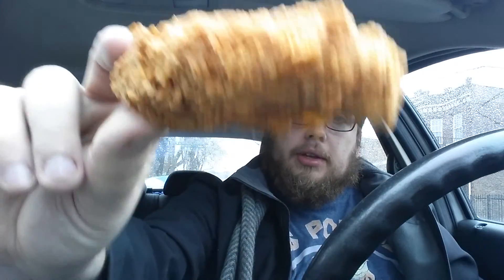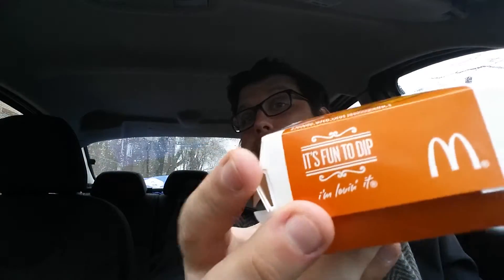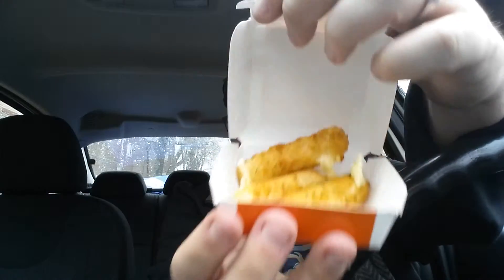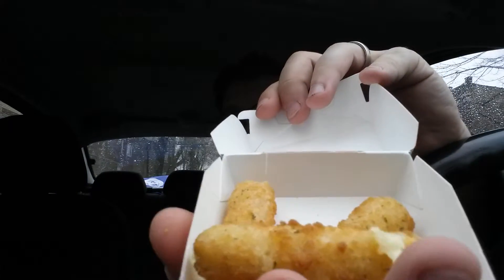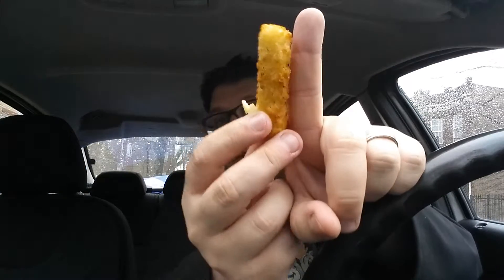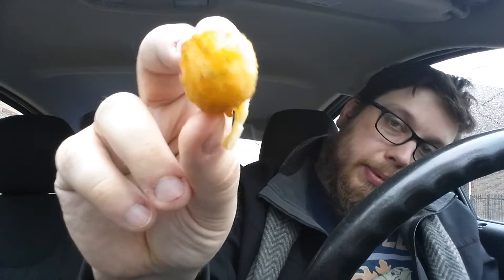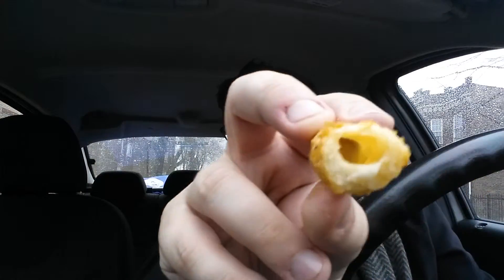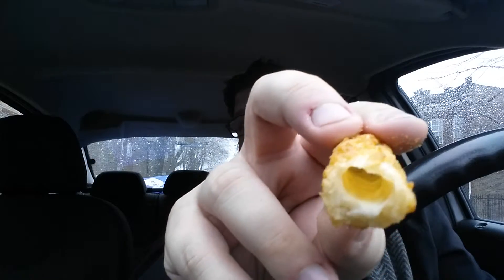Popeyes pepper barrel/McDonalds mozzarella sticks